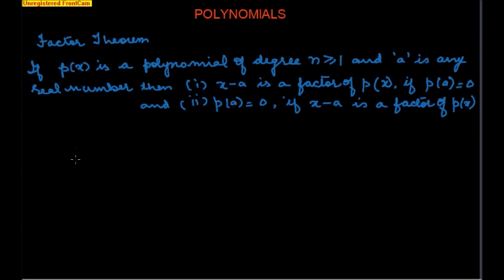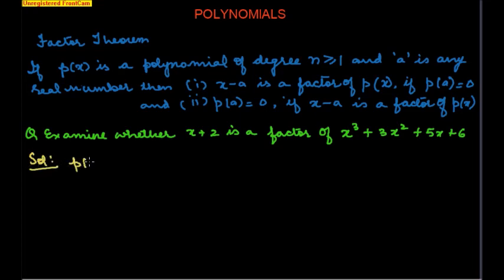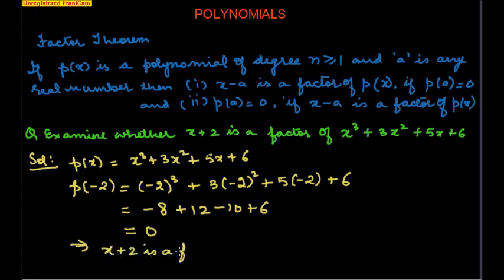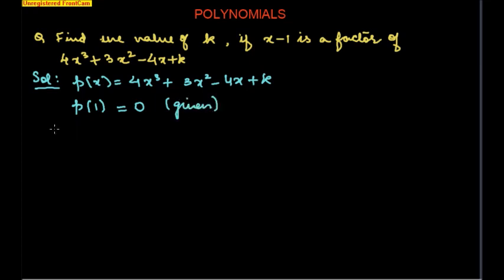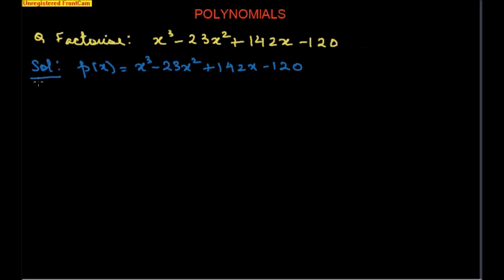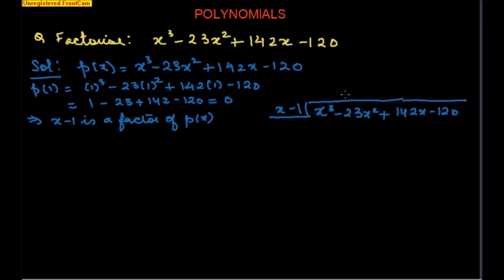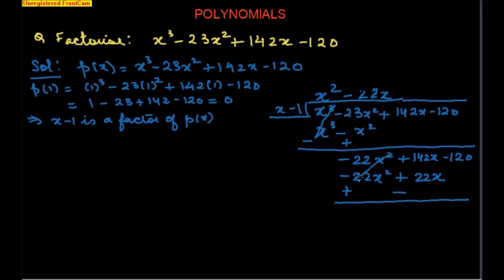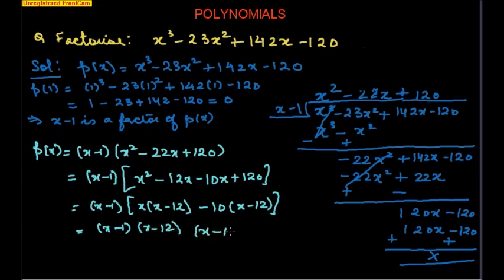Polynomials Class 9 Part 4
Factor Theorem is explained with the help of examples.